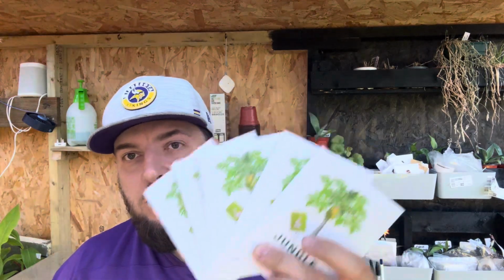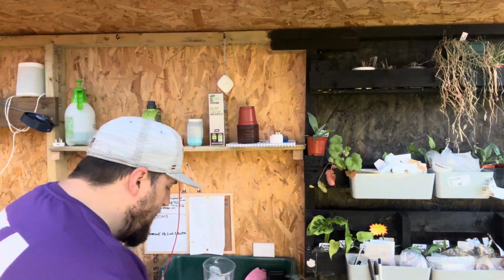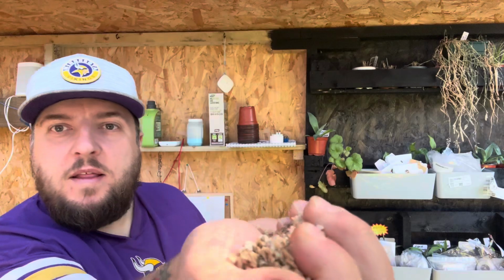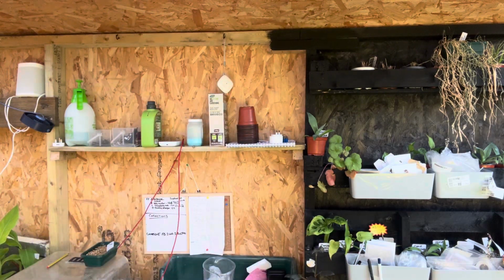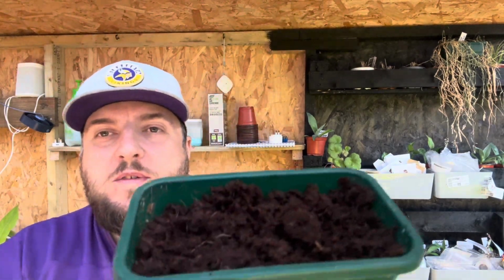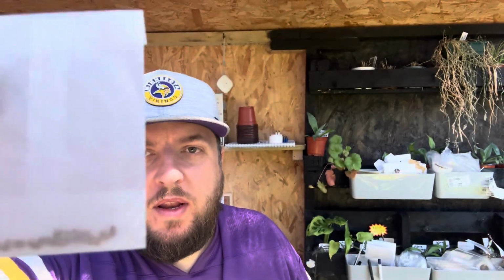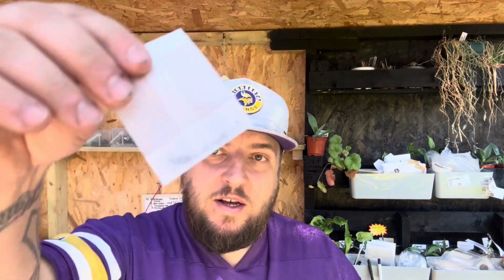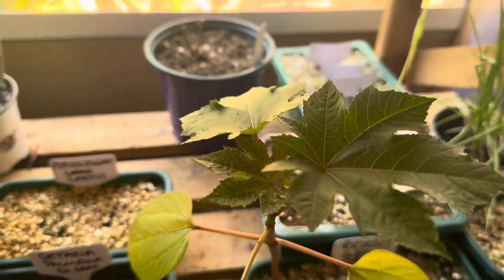How to propagate tropical plants - Episode 4 Tropical Plant Grow Along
Welcome to Episode 4 of the Tropical Plant Grow Along series!
In this episode, we’re exploring tropical plant propagation techniques—perfect for gardeners in the UK who want to grow exotic plants from scratch. Whether you’re working with seeds, cuttings, or divisions, this video will walk you through methods that work even in cooler climates.

Featured plants in this episode:
 • Setaria palmifolia (Palm Grass)
 • Persicaria virginiana ‘Variegata’
 • Pseudopanax arboreus
 • Pseudopanax laetus

What you’ll learn:
 • How to propagate tropical plants from seed
 • Aftercare and protection for UK conditions

Whether you’re a beginner or a seasoned plant lover, this grow-along series will help you expand your tropical collection with confidence.